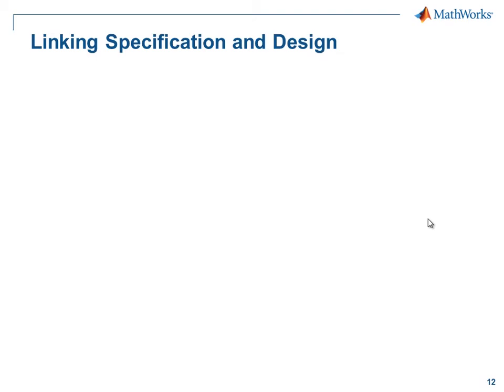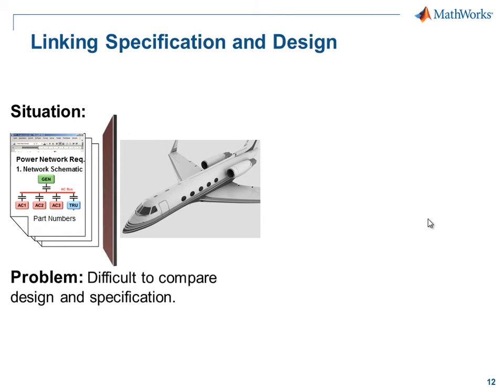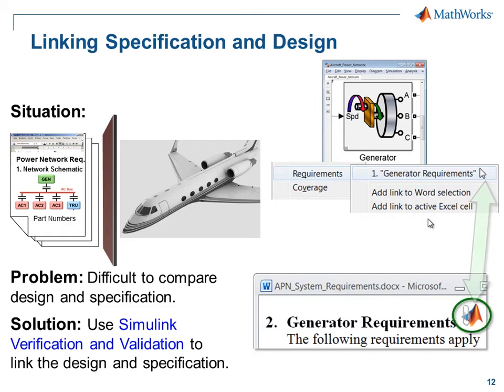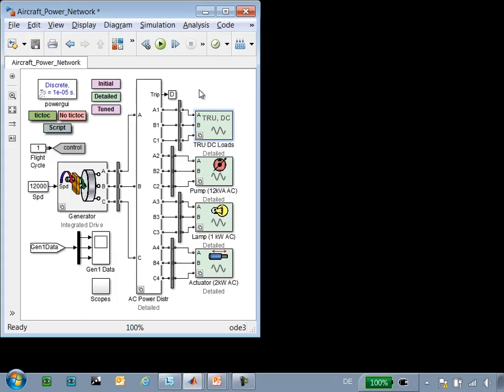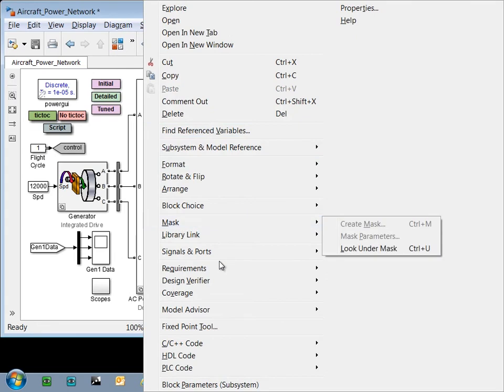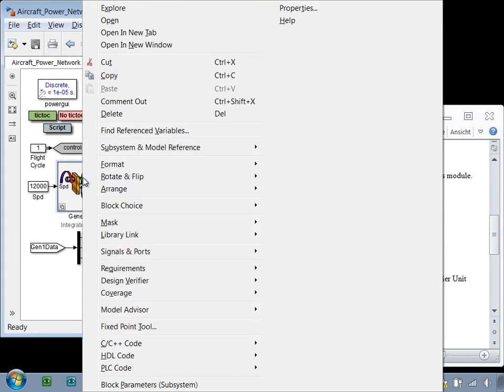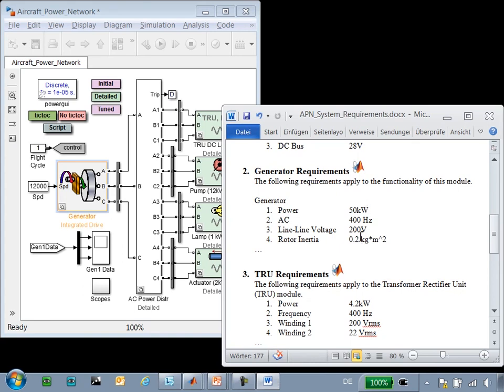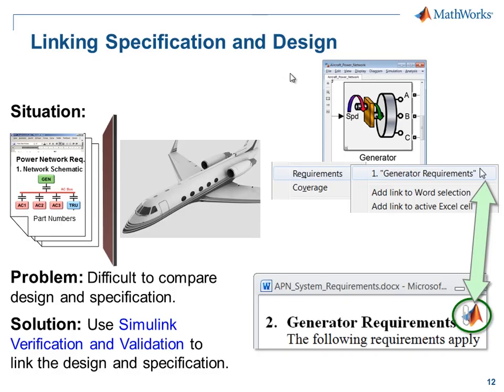Linking Requirements and Design for Aircraft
Create a bidirectional link between a SimPowerSystems™ model and the requirements document. Integrate the requirements document into the development process.To Learn more about SimPowerSystems,